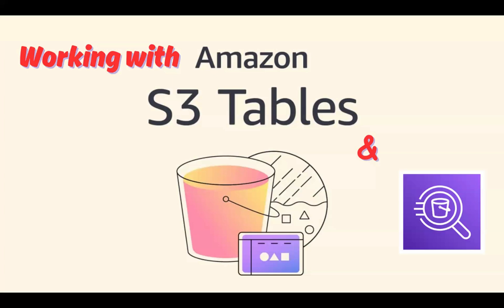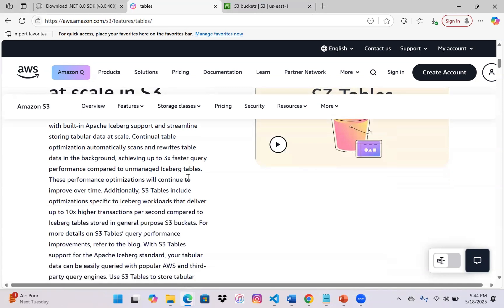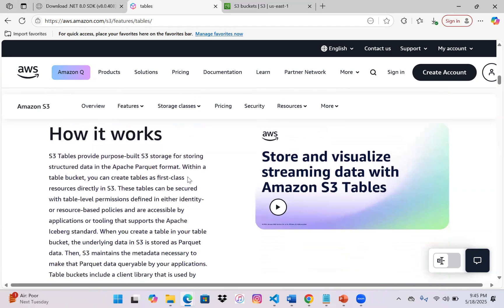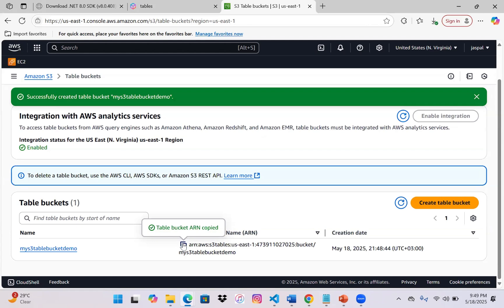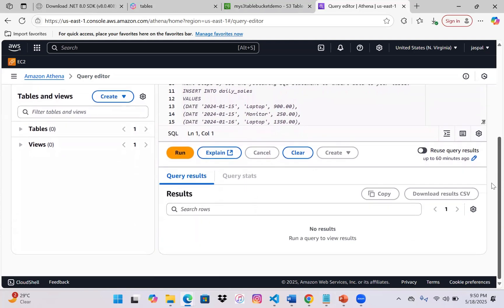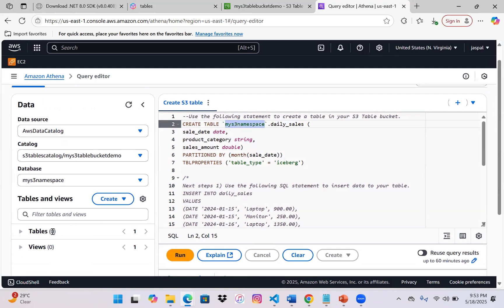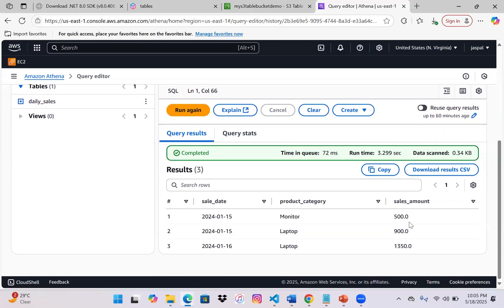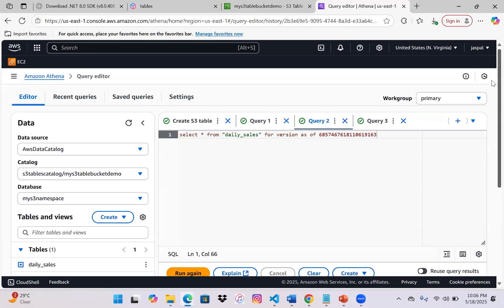Amazon S3 Tables – Fully managed Apache Iceberg tables optimized for analytics workloads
Amazon S3 Tables deliver the first cloud object store with built-in Apache Iceberg support, and the easiest way to store tabular data at scale. S3 Tables are specifically optimized for analytics workloads, resulting in up to 3x faster query throughput and up to 10x higher transactions per second compared to self-managed tables. With S3 Tables support for the Apache Iceberg standard, your tabular data can be easily queried by popular AWS and third-party query engines. Additionally, S3 Tables are designed to perform continual table maintenance to automatically optimize query efficiency and storage cost over time, even as your data lake scales and evolves. S3 Tables integration with AWS Glue Data Catalog is in preview, allowing you to stream, query, and visualize data—including S3 Metadata tables—using AWS Analytics services such as Amazon Data Firehose, Athena, Redshift, EMR, and QuickSight.